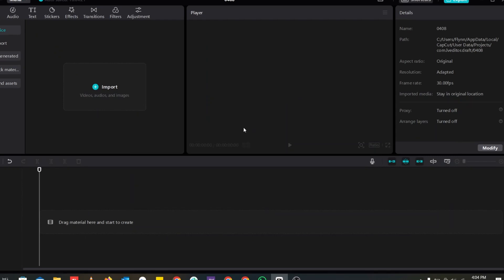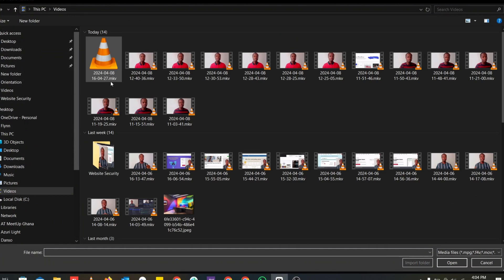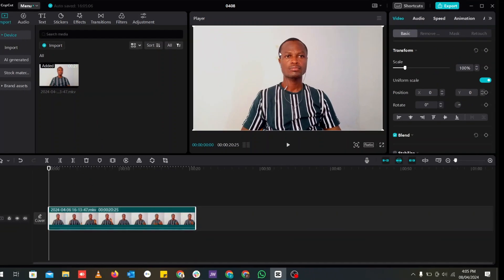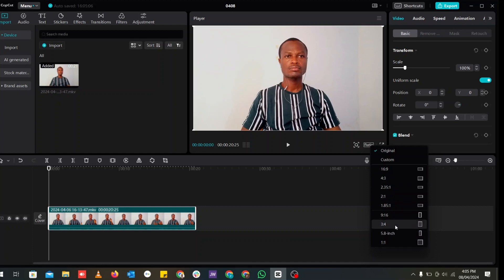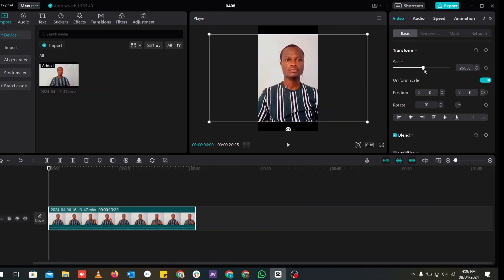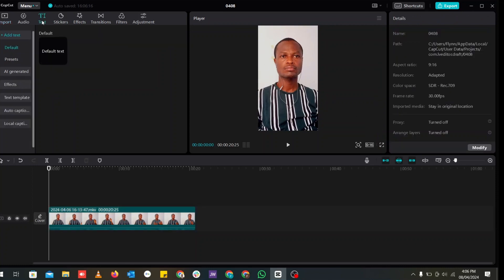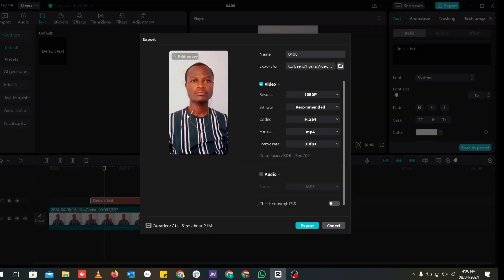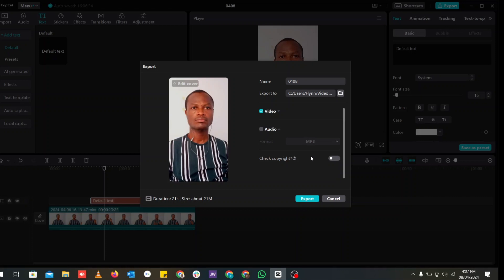How to make a YouTube short in CapCut PC - 2024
In this video I show you how to make youtube shorts from Capcut PC or Desktop version. It is very easy to do

$5 on WordPress Themes and Plugins ( PREMIUM WORDPRESS)